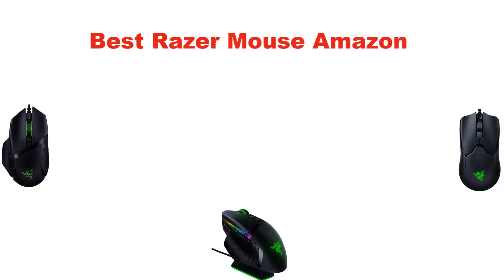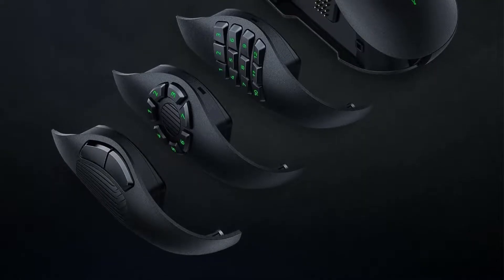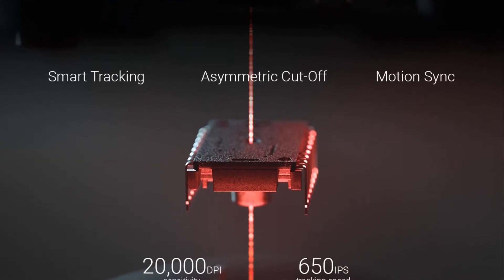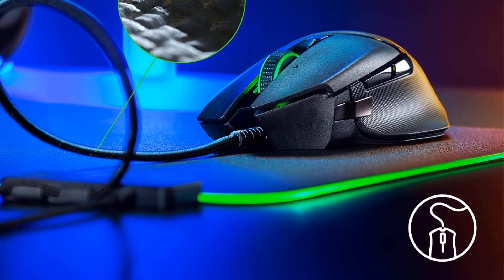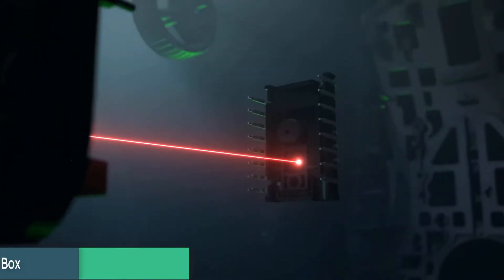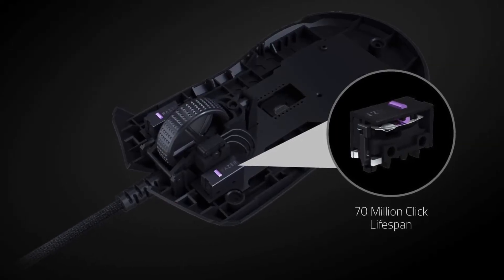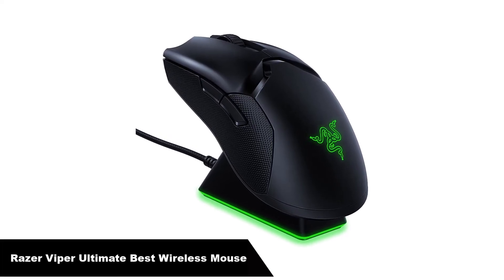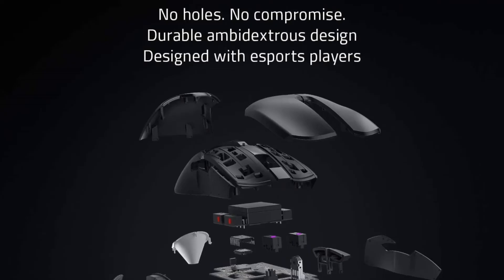✅ Best Razer Mouse Amazon in 2023 ✨ Top 5 Tested & Buying Guide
✅ Best Razer Mouse Amazon in 2023 ✨ Top 5 Tested & Buying Guide “ad”

📌Product Link📌:
📌 1. Razer Naga Trinity Gaming Mouse.
📌 Best Prices      :
📌 2. Razer Basilisk v2 Wired Gaming Mouse.
📌 Best Prices      :
📌 3. Razer Basilisk Ultimate Hyperspeed Wireless Gaming Mouse.
📌 Best Prices      :
📌 4. Razer Viper Ultralight Ambidextrous Wired Gaming Mouse.
📌 Best Prices      :
📌 5. Razer Viper Ultimate Hyperspeed Lightest Wireless Gaming Mouse.
📌 Best Prices      :
In this video, We are going to show some of the Best Razer Mouse Amazon Reviews that are best sold and reviewed in the last couple of months on amazon.
Top 5 Best Selling Gaming Mice - Are they Actually GOOD? 🤩
2020 RAZER Mouse Guide: How to Choose The Best Razer Mouse for YOU!
Top 5 Best Gaming Mice of 2021! 🤩

Products Description:
Number 1.
Our overall best pick is Razer Naga Trinity Best for MMO & MOBA Gaming.
There is a reason why Razer has become a household name around the world. They have been a part of the gaming industry since, well since the beginning, and have continued to push the gaming boundaries ever since.

Number 2.
Our 2nd best pick is Razer Basilisk V2 Best for Button Versatility.
The Razer Basilisk V2 is one of the newer gaming mice released by the company, along with a few variations including a budget and a wireless Basilisk V2, called the Razer Basilisk Ultimate, but more on that later. For now, the Razer Basilisk V2 is a good all-rounder mouse for your everyday gaming needs.

Number 3.
Our 3rd best pick is Razer Basilisk Ultimate Best for Customization.
Some say wireless mice are the future, some think that they will never surpass the wired mouse. Whatever may be the case, you cannot deny that the Razer Basilisk Ultimate is a damn fine mouse to have.

Number 4.
Our 4th best pick is Razer Viper Best for Ambidextrous Users.
The Razer Viper gaming mouse is targeted towards people who want to break into the world of esports. Although that’s a very specific demographic, this mouse works for everyone. Whether you are a new gamer, a veteran, or a leftie, and I am not talking about your political leanings.

Number 5.
Last but not the least, our 5th best pick is Razer Viper Ultimate Best Wireless Mouse.
It’s hard to be a left-handed gamer, I understand. There are far too few ambidextrous mice and even fewer for left-handed people. What’s more, you can’t even use some of the best mice on the market, like the Razer Deathadder V2.